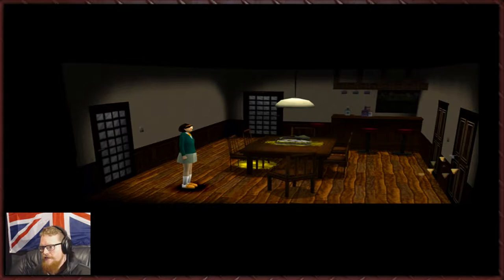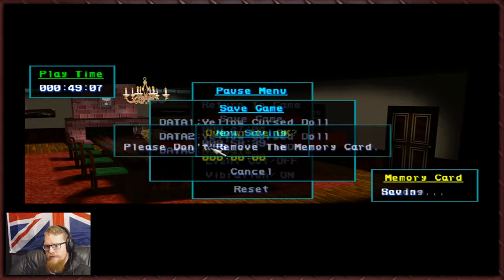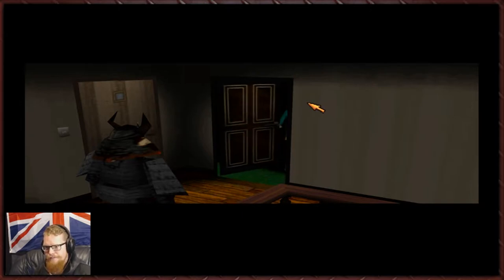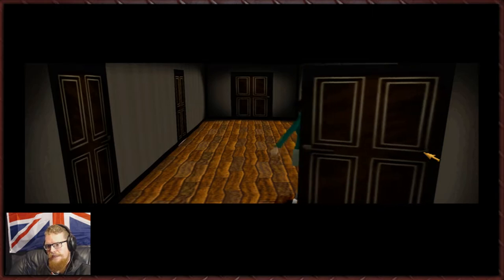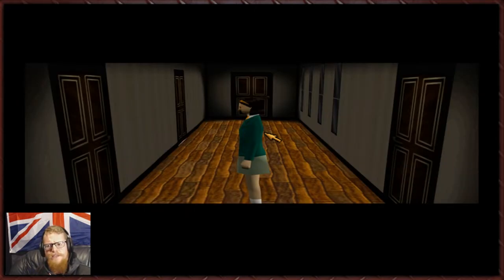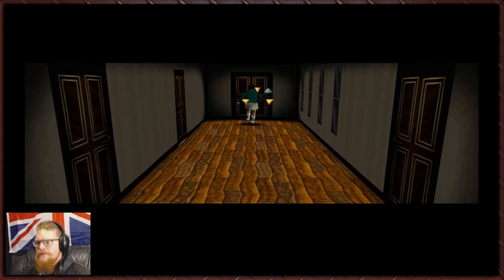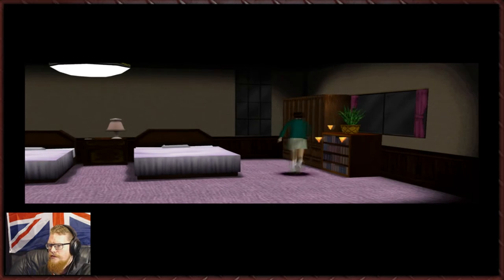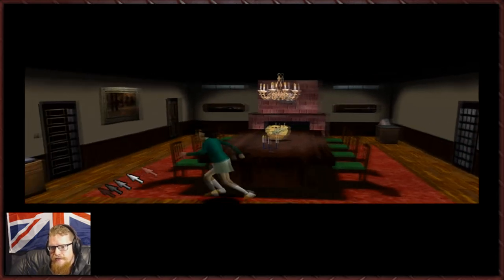Tytan Play's | Clock Tower 2 : The Struggle Within | # 4 Slow Goings...